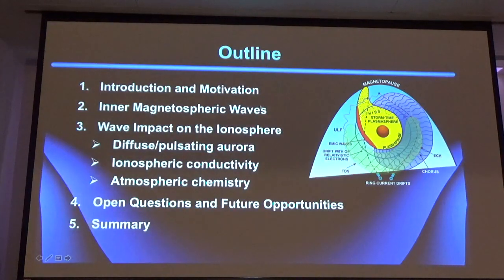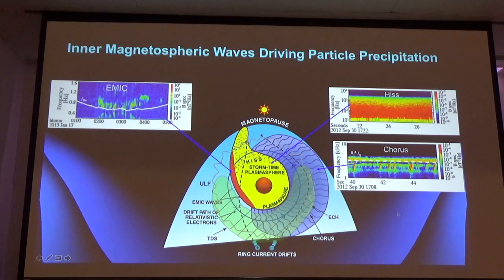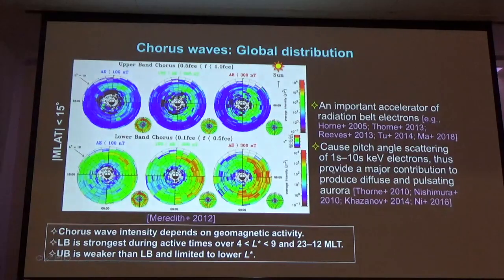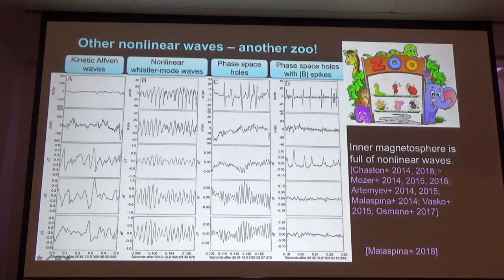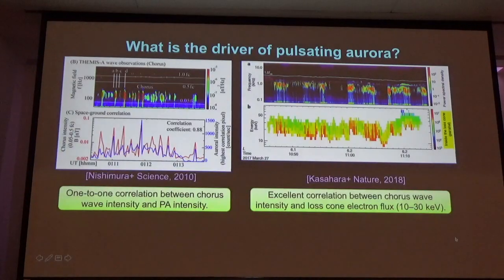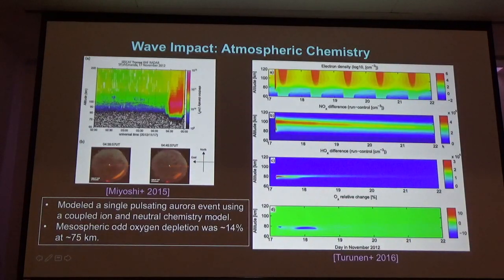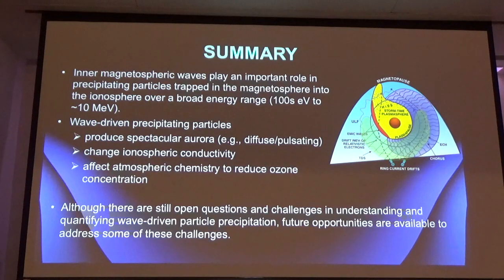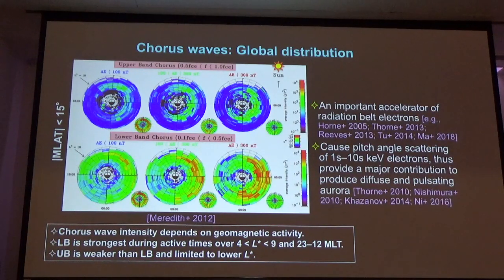NSF-GEM 2019 MIC tutorial - W. Li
NSF-GEM Summer Workshop 2019 - Santa Fe, NM
Invited tutorial talk by Wen Li from Boston University
"Inner Magnetospheric Waves and Their Impact on the Ionosphere"